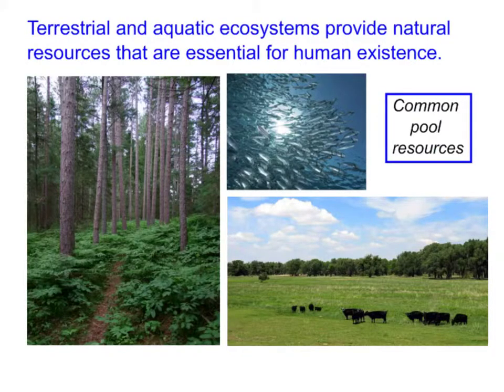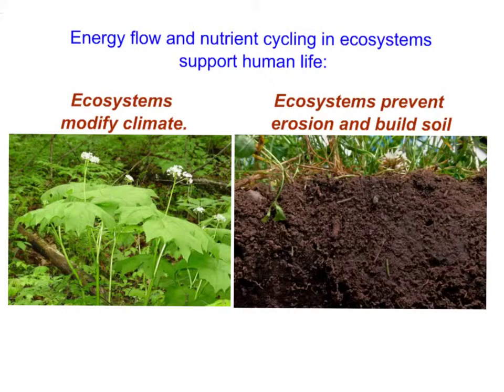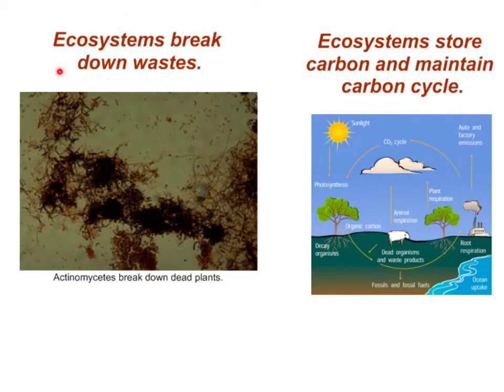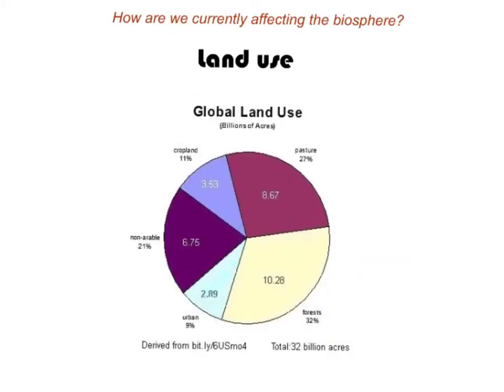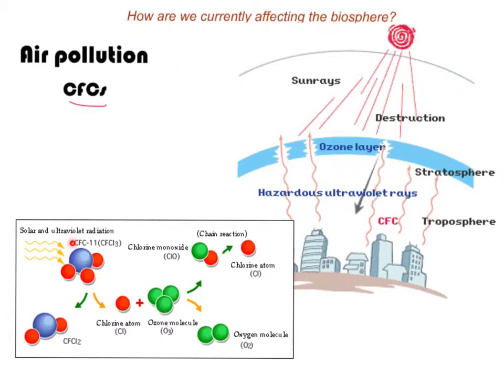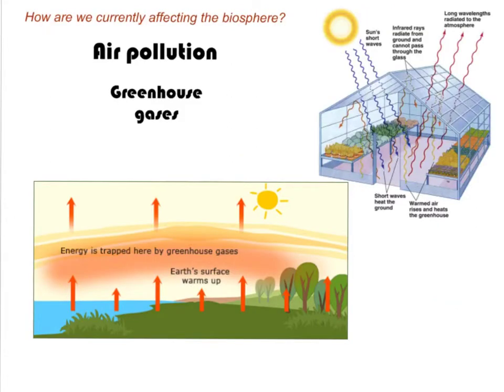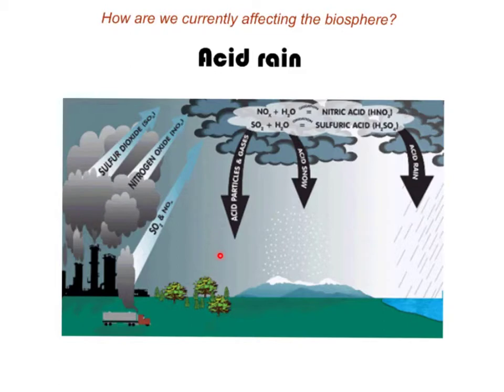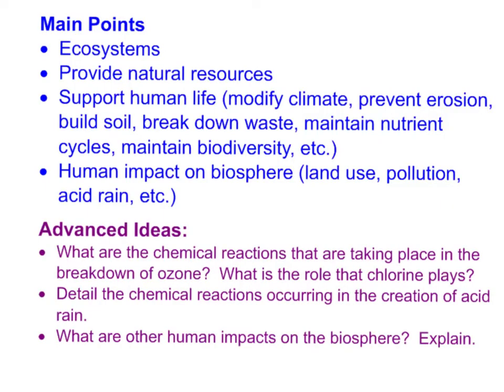Bio 11.7 Human Interactions